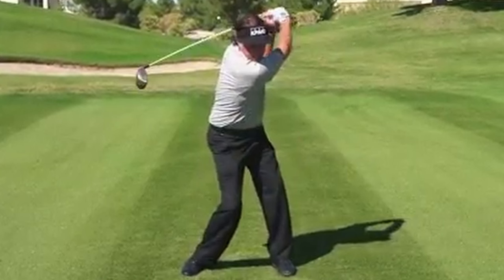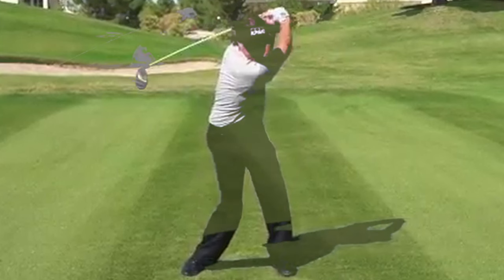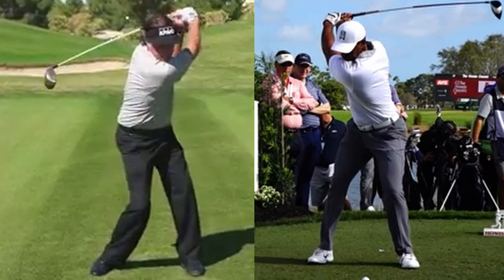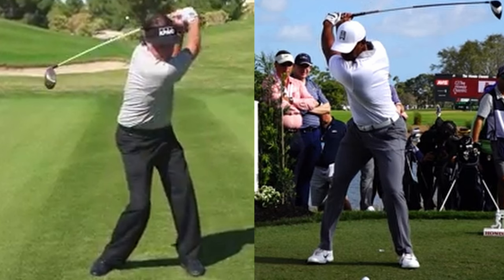The Backswing LIE That's Been RUINING Your Golf Swing! ep130.2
Discover the shocking truth about the backswing lie that's been holding you back on the golf course. In this eye-opening video, we expose the common misconception about long backswings and reveal why a shorter, more compact backswing could be the key to unlocking your true golfing potential. Learn how PGA pros are secretly shortening their backswings for more power, accuracy, and consistency. Don't let outdated advice ruin your swing any longer - watch now and transform your game forever!